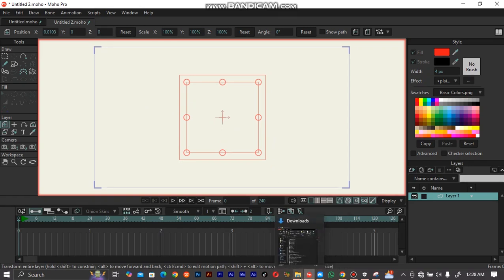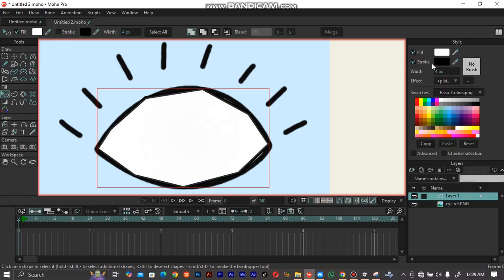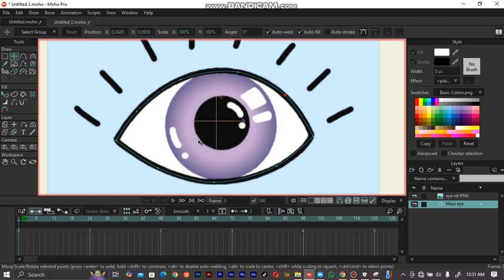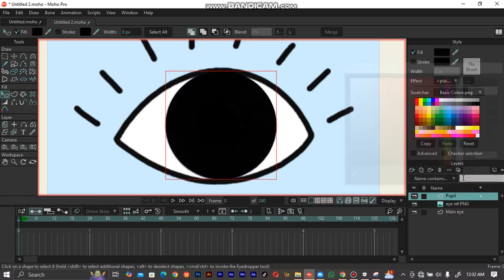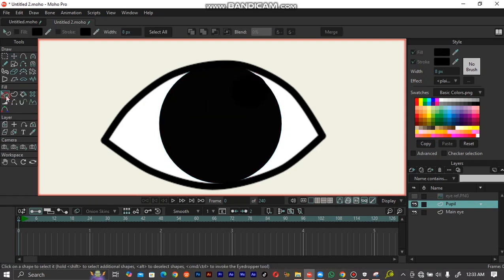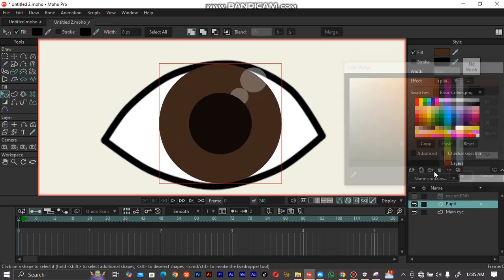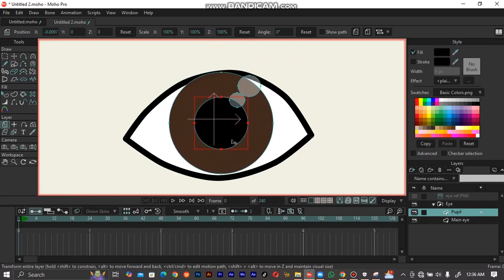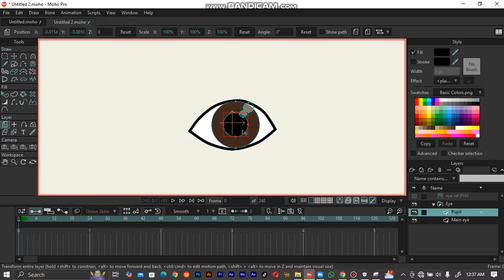Eye illustration in Moho pro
Learn how to illustrate an Eye for your character in 10mins